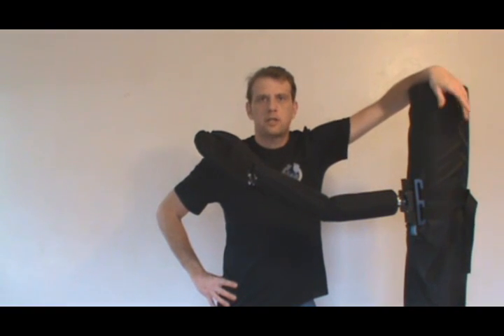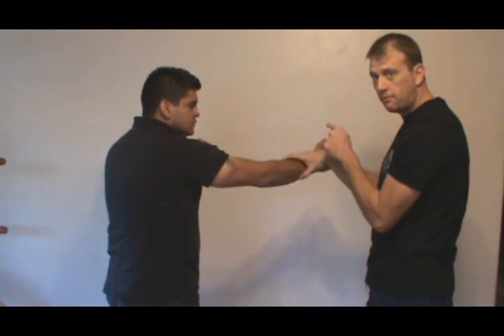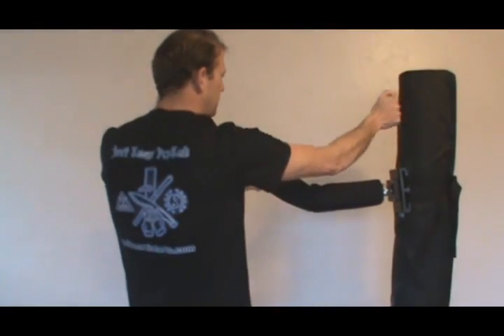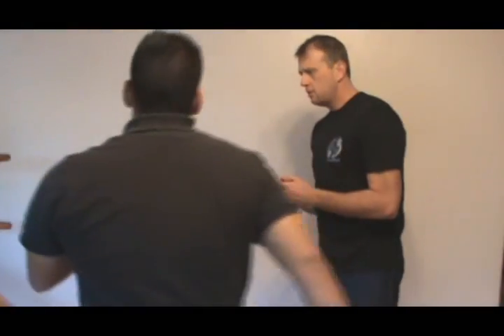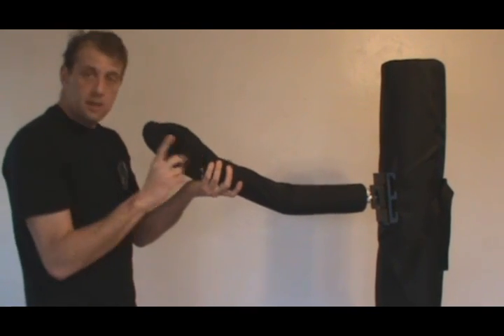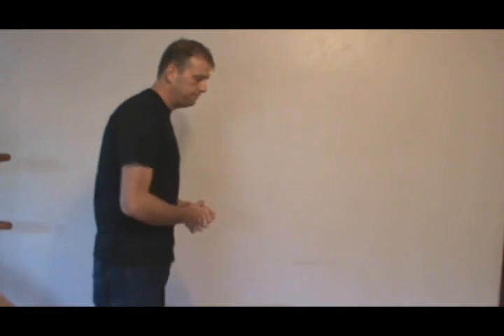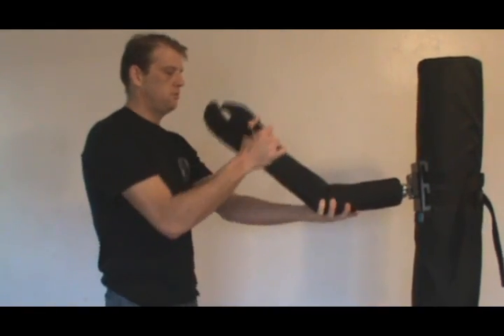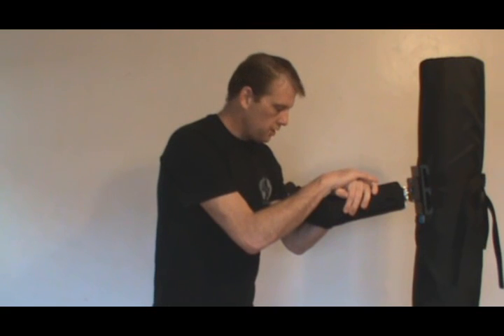Fighting Arm Dummy Lesson 3: Kali Lock Flow 3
The third lesson on the Kali Lock flow using the Fighting Arm Dummy.  In This lesson we cover three additional joint locks and how they fit into the flow.